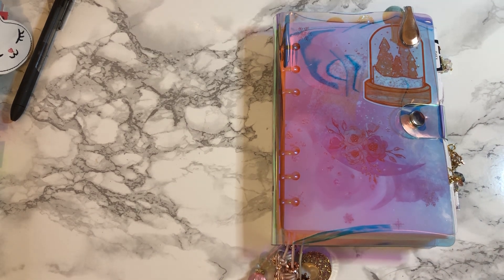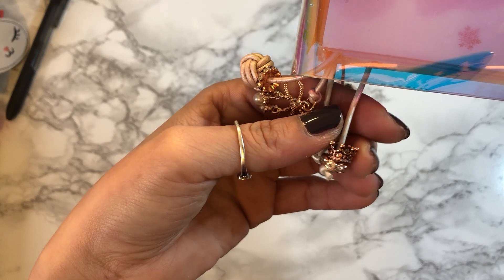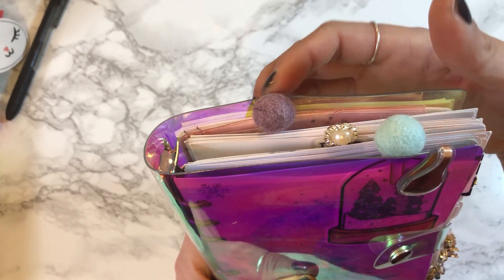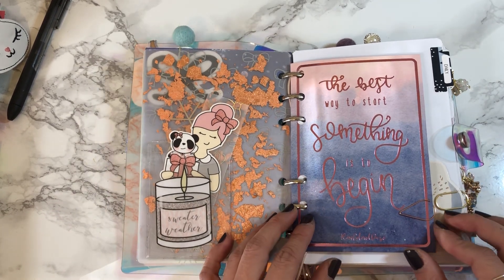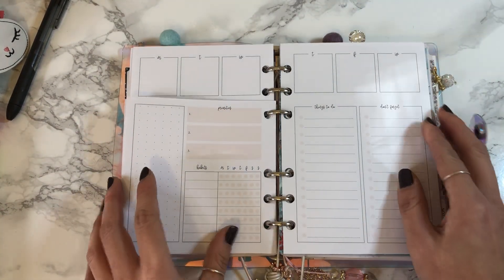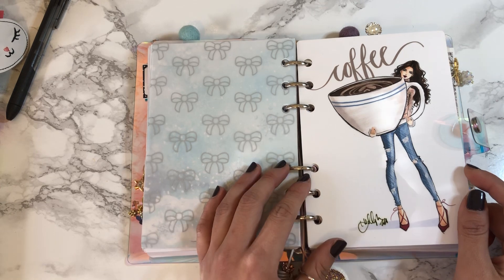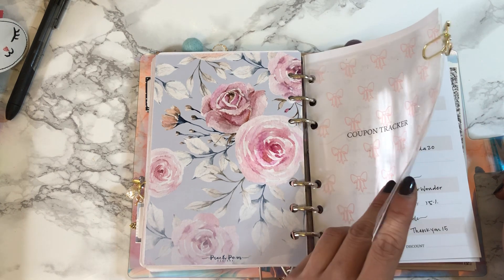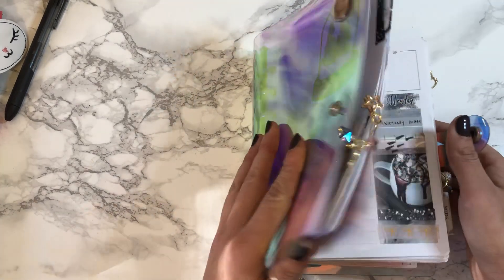2019 Personal Rings Planner Flip Through!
**Shops mentioned**